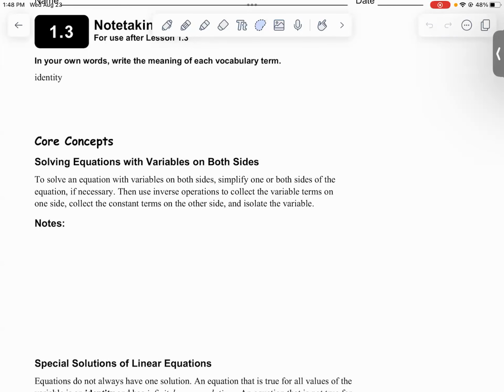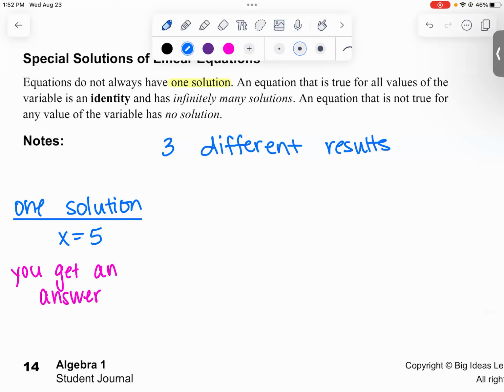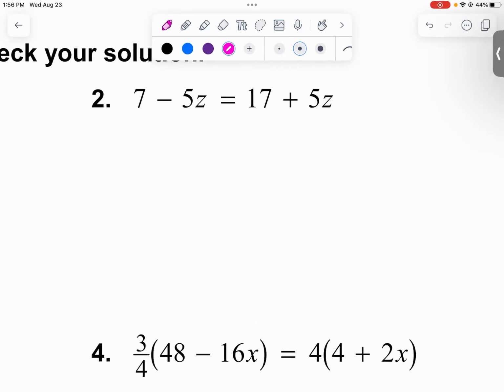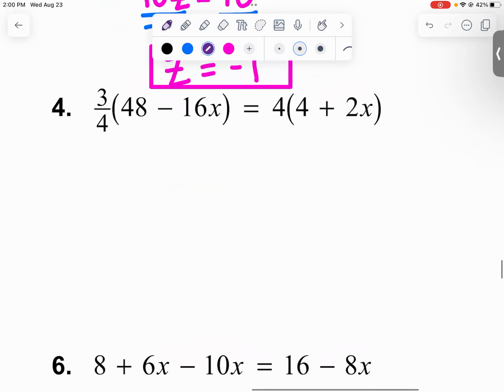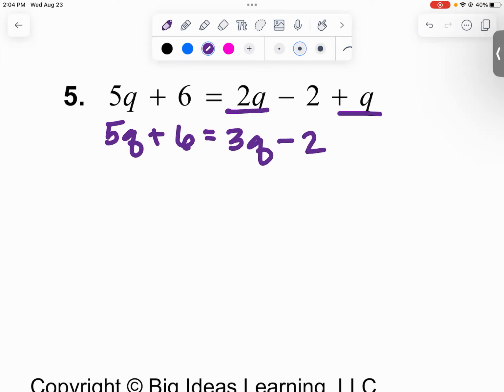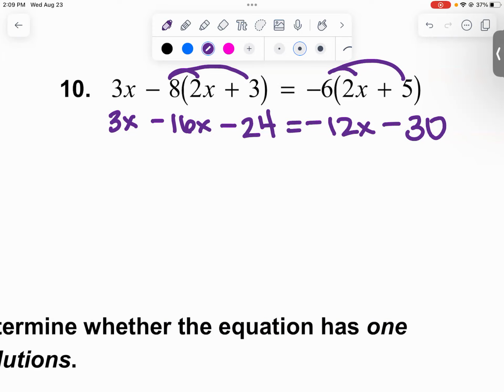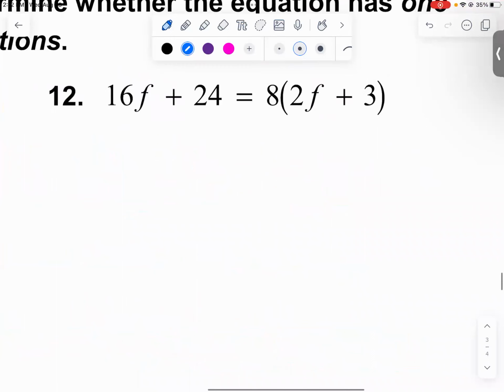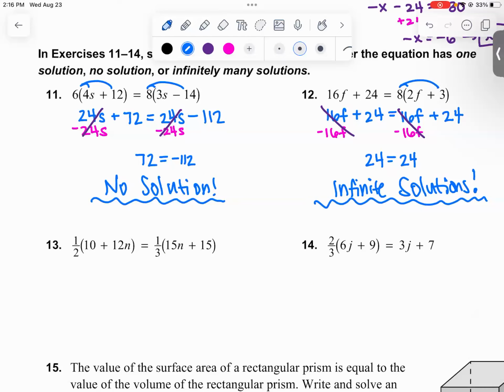1.3 Algebra 8/23/23